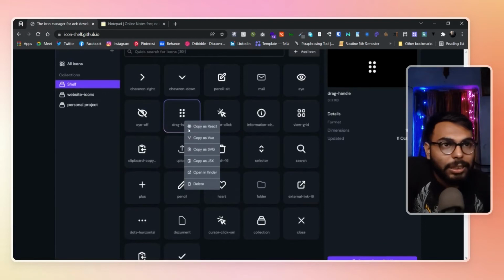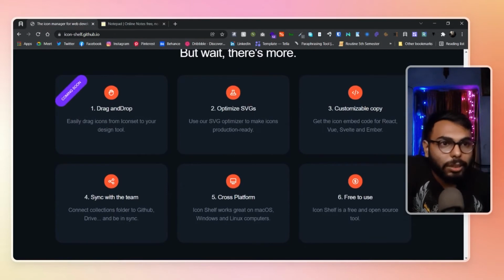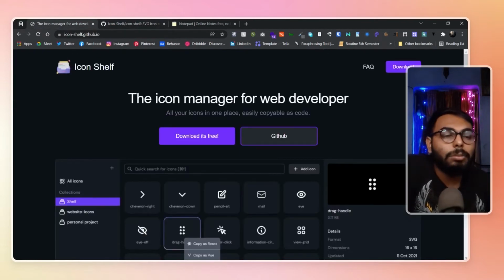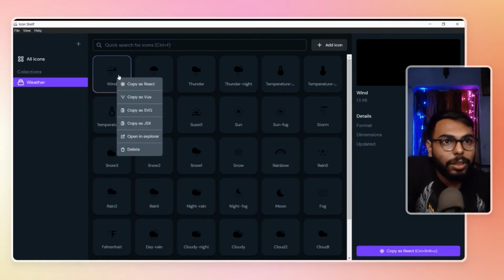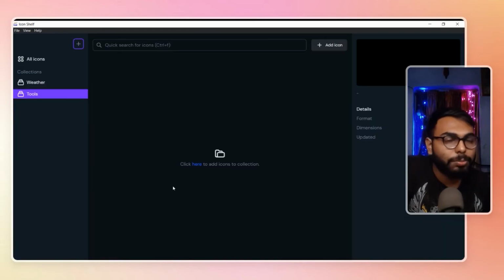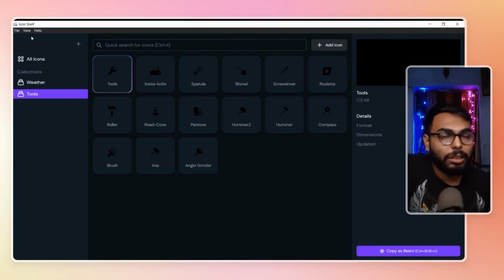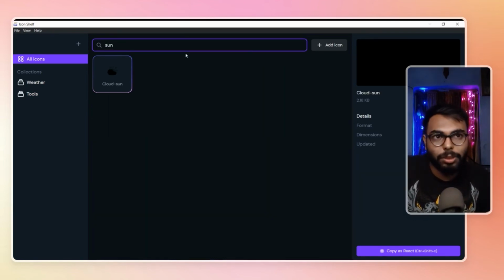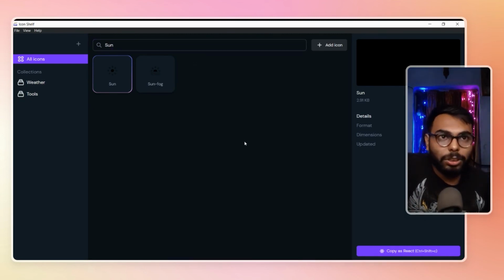Icon (SVG) management app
Hi! Guys,